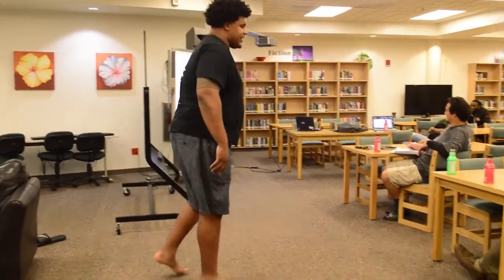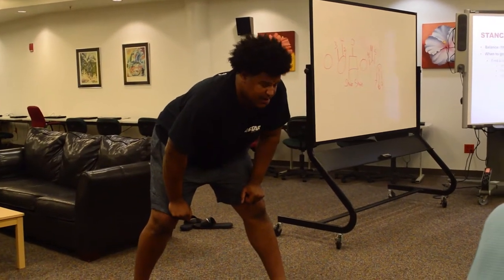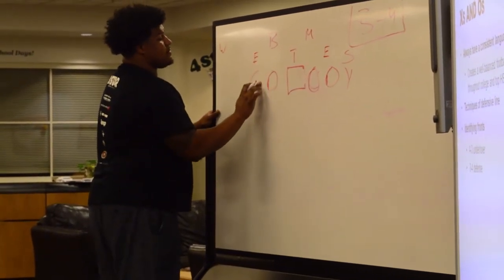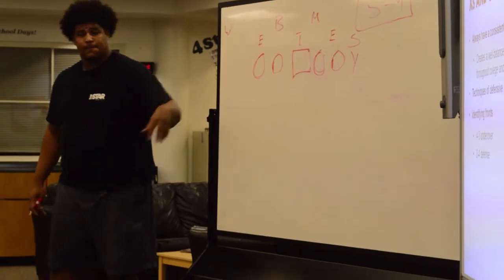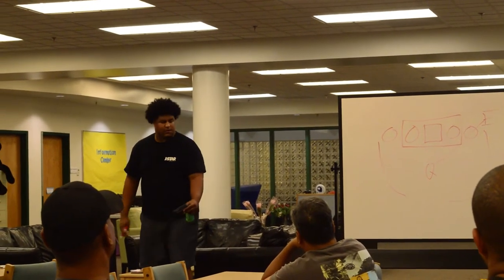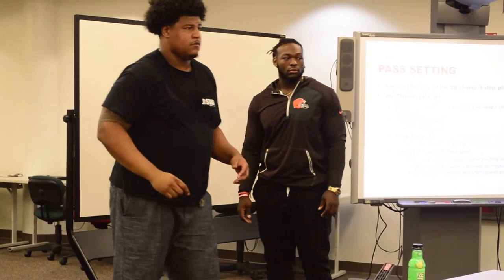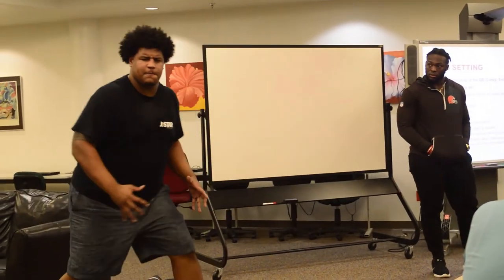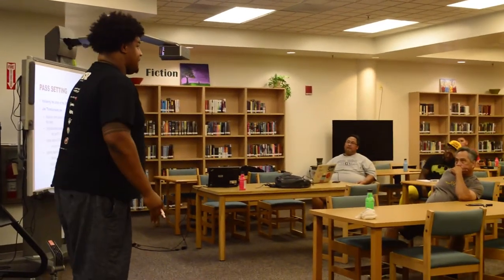Coaches Clinic: Zach Banner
Take an inside look at the Coaches Clinic from Guam's own and NFL Cleveland Brown Zach Banner.

Banner and teammate Larry Ogunjobi hosted clinics and camps with Guam's football community.